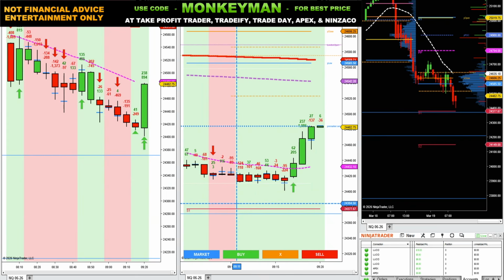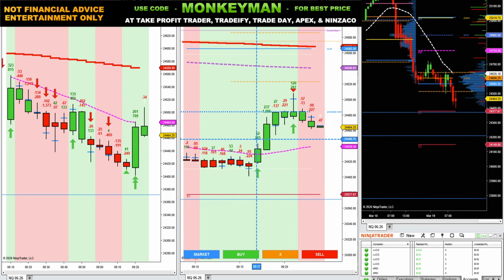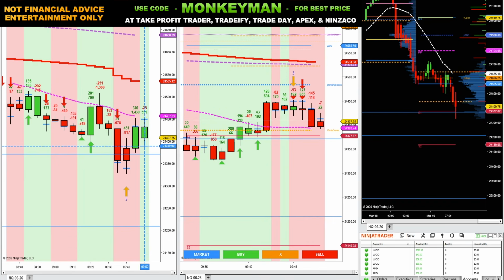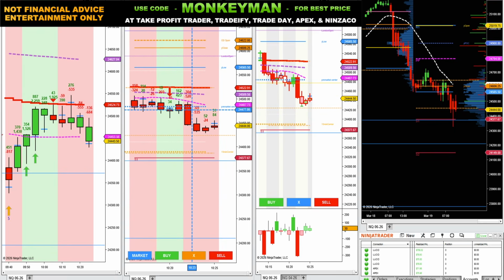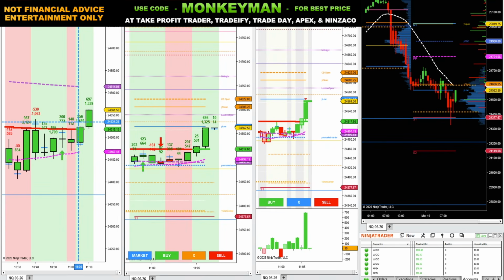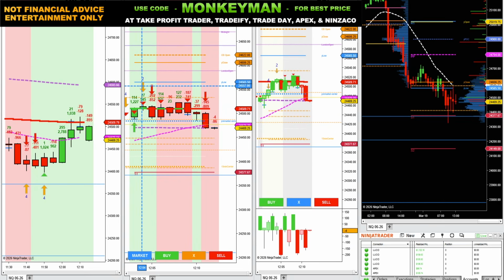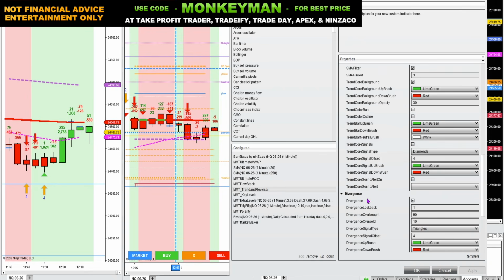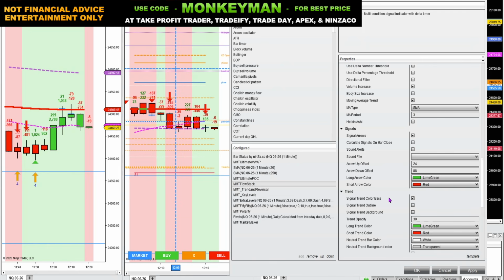TRADING the MOMENTUM of the SMA - Creative ways to use the input series on indicators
A set up focused around the 3 period SMA, along with volume, delta, and key levels.  Live trade examples and settings!